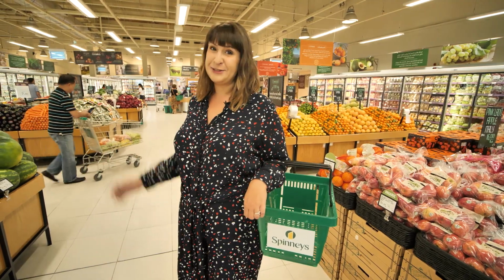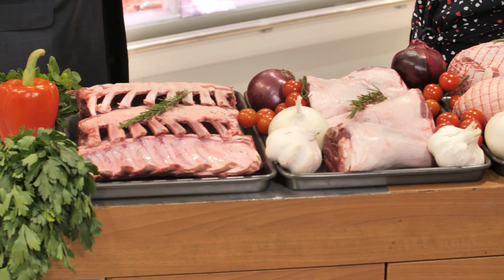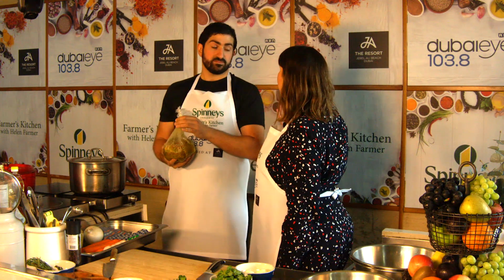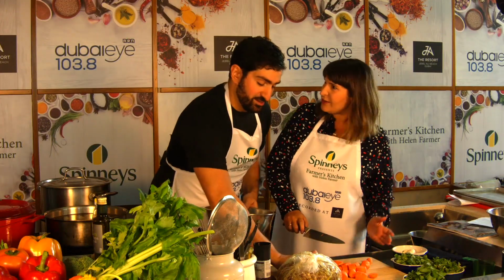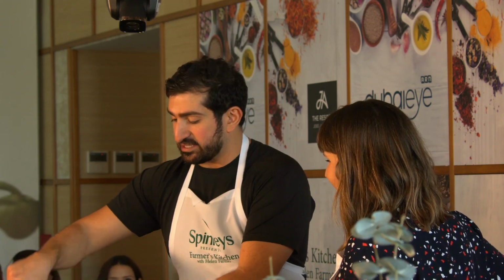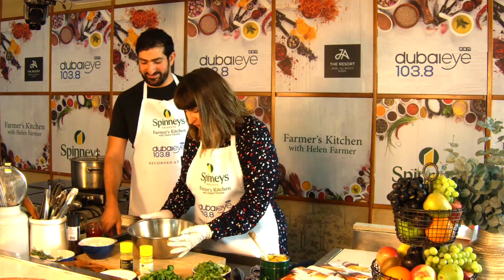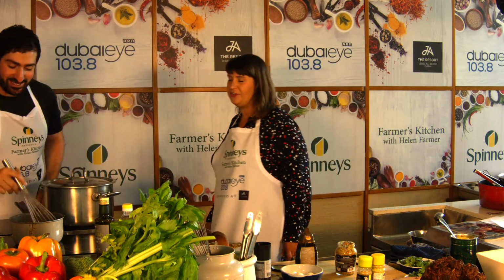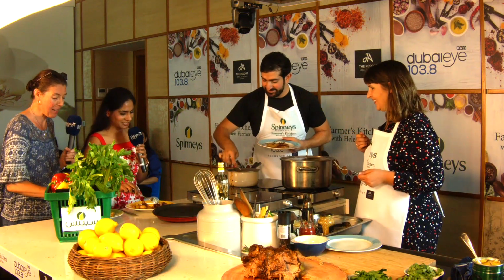Farmer's Kitchen | Episode 1 | Rustic Lamb Roast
For the first episode of Farmer's Kitchen we met Chef Elias at our kitchen inside the beautiful Palm Tree Court at JA Resort in Jebel Ali to give you inspiration and ideas for a family sized lamb based Ramadan meal.

Using our fabulous fresh ingredients from Spinney's, Chef and Helen created a tender rustic roast lamb with the most flavoursome roast potatoes. This is a perfect dish to leave roasting through the day in ramadan so when Iftar comes around a hearty dish is ready for all the family. Watch Helen source ingredients at Spinney's and help Chef Elias cook this great meal below and make sure to hit the recipe on our